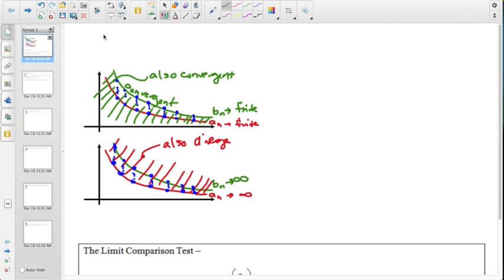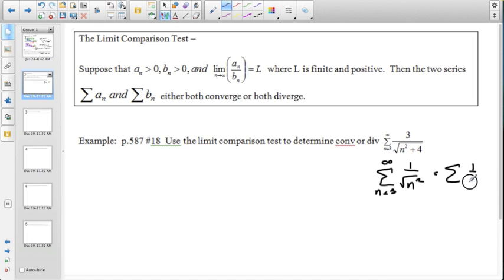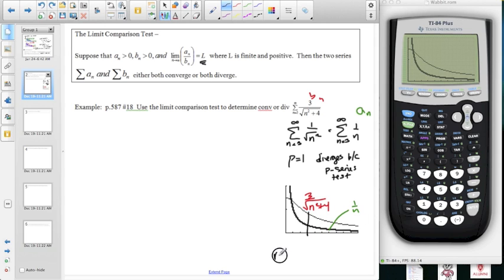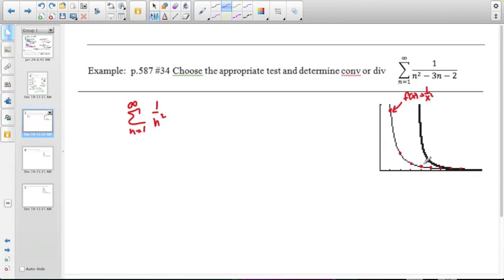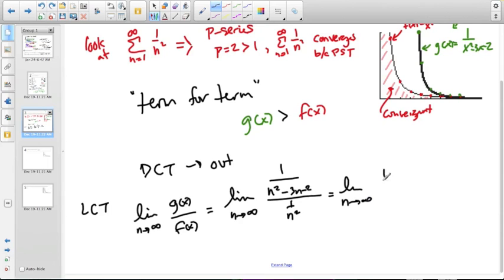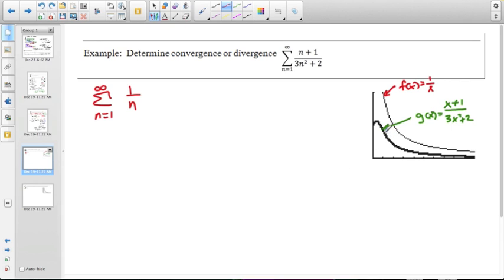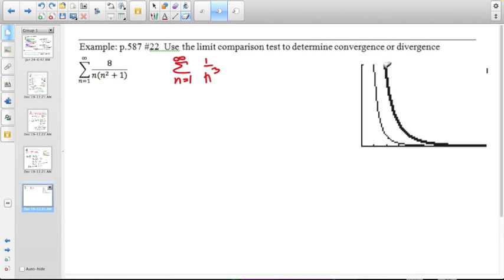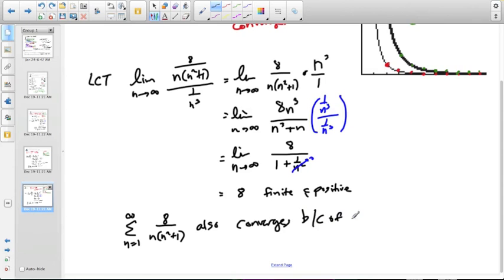APBC 9 4 Limit Comparison Test